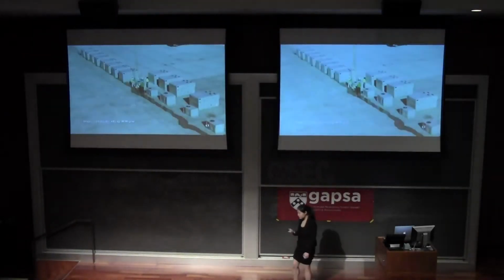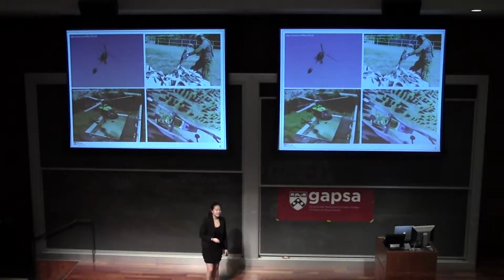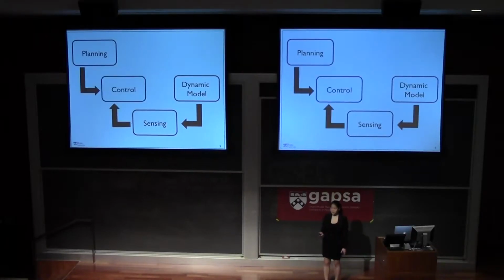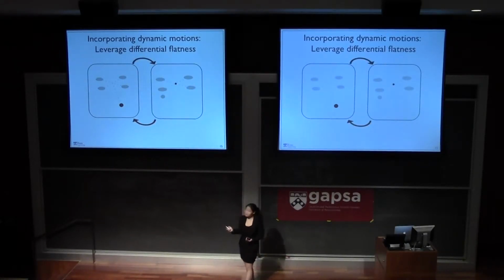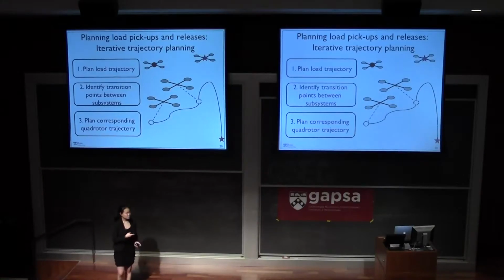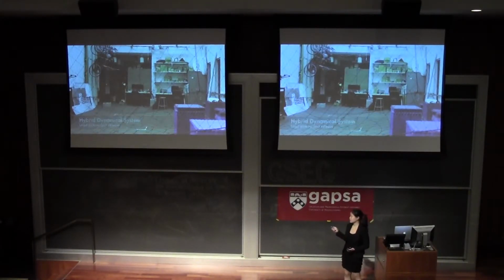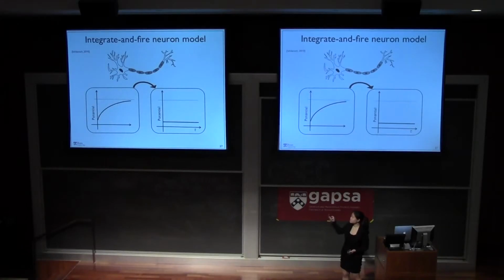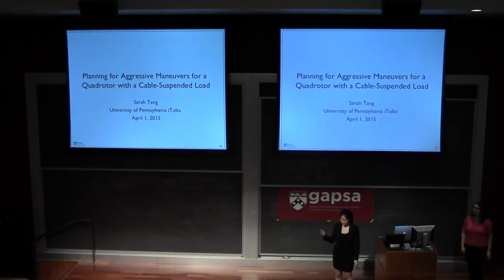Sarah Tang 2015 Penn SEAS iTalks Presentation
Sarah Tang's 2015 Penn SEAS iTalks Presentation entitled: Planning for Aggressive Maneuvering of a Quadrotor with a Cable-Suspended Load.